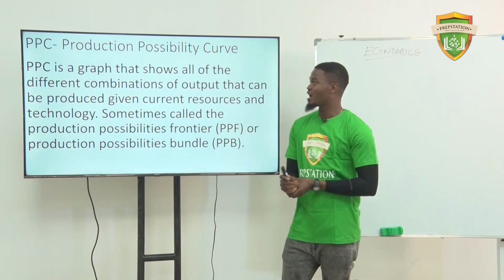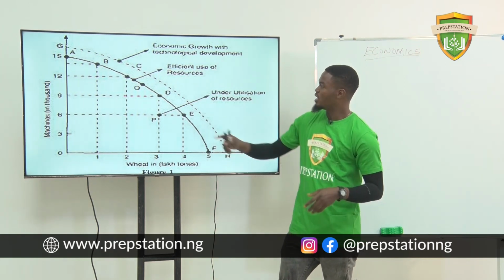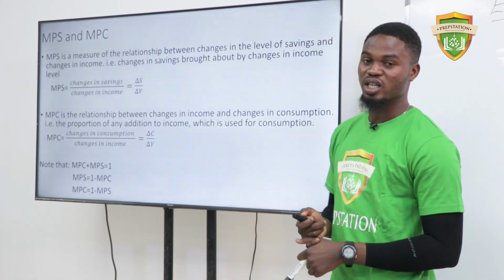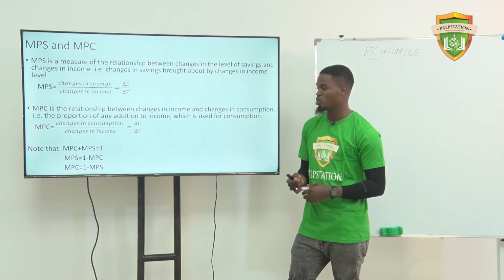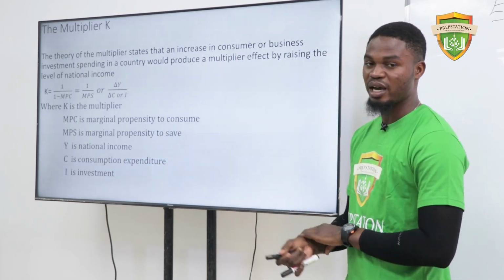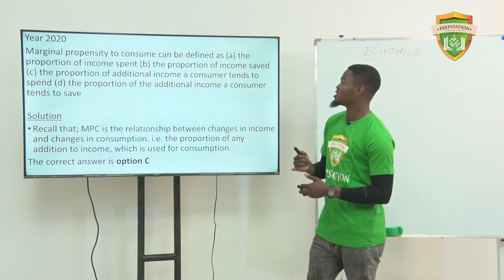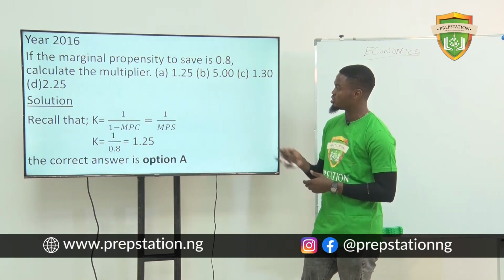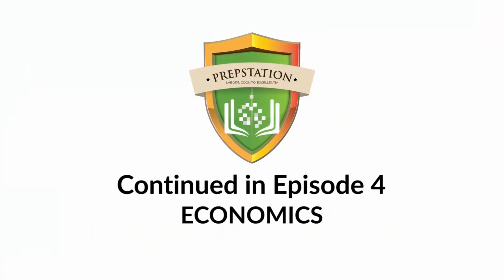Economics: 2023 JAMB/ UTME Tutorials (Episode 3 of 5) Teaches how to answer past and new questions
This tutorial is designed to help boost your performance in Economics for JAMB, SSCE, NECO and other related exams.